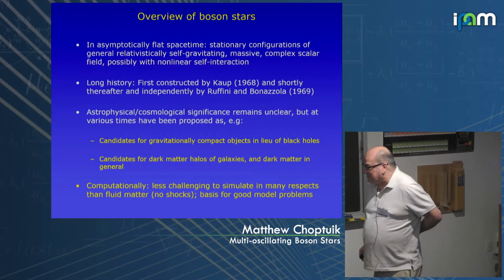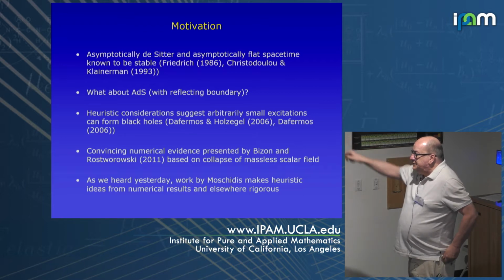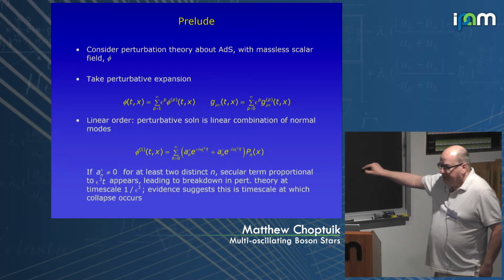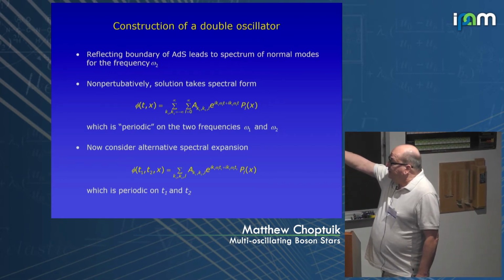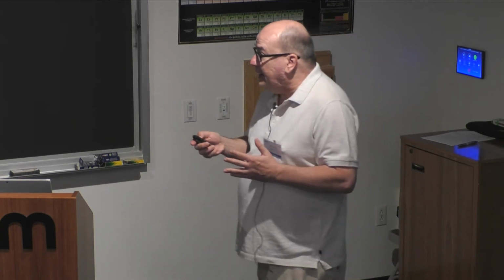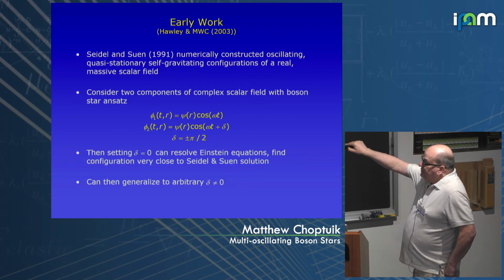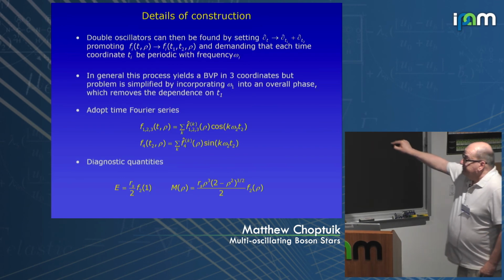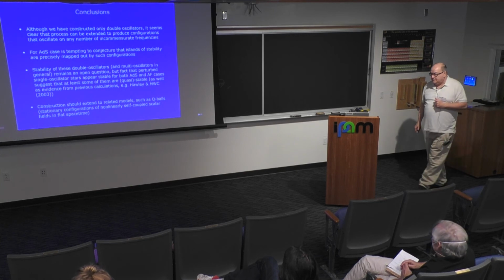Matthew Choptuik - Multi-oscillating Boson Stars - IPAM at UCLA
Recorded 26 October 2021. Matthew Choptuik of University of British Columbia Physics presents "Multi-oscillating Boson Stars" at IPAM's Workshop II: Mathematical and Numerical Aspects of Gravitation.
Abstract: General-relativistic boson stars are stationary, gravitationally bound configurations of a complex scalar field, with or without an self-interaction potential. They are characterized by an oscillation frequency for the scalar field which arises as an eigenvalue in the set of ODEs which define the stationary state. I discuss evidence that these stars are actually a subset of configurations which oscillate with a potentially infinite number of incommensurate frequencies. I present explicit calculation of two-frequency states and summarize the similarities and differences of these configurations with the single-frequency stars.